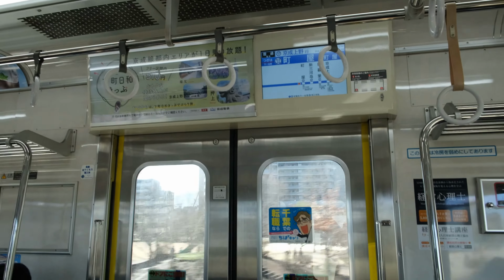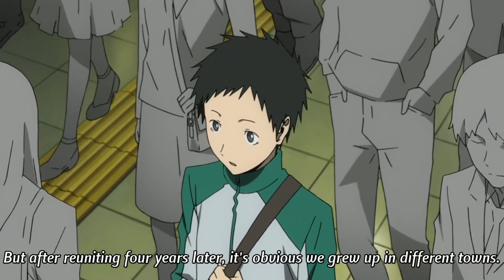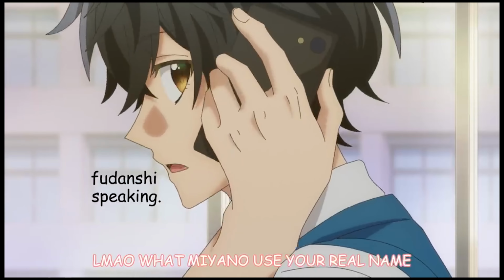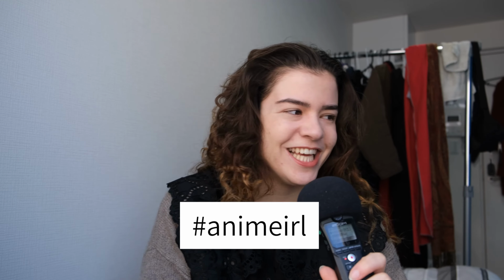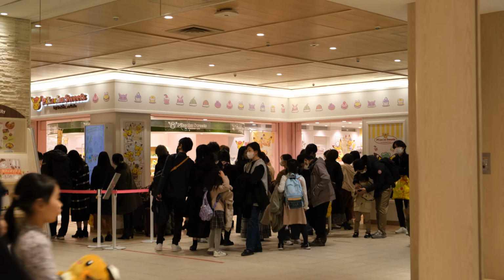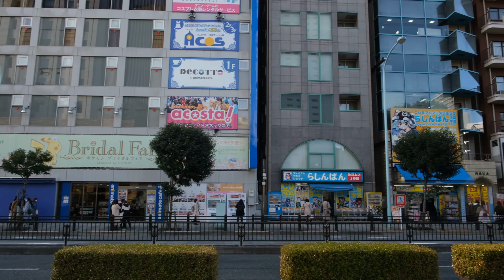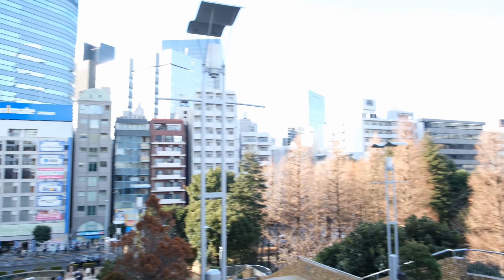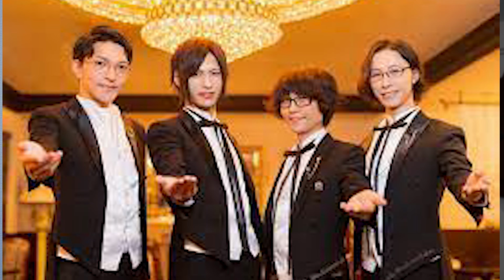✨Otome guide to Ikebukuro🛍️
Fellow fujoshi, Here is it the one and only guide to Ikebukuro (weeb edition). We cover animate, otome road, sunshine city, the pokemone sweets cafe and more!
Also some anime irl spots from durarara or Tokyo ghoul!
Hope you enjoy and mark some places the next time you visit there,
HUGGING
XO Hani

Chapters:
0:00 Intro
1:00 at the station
2:10 weeb city
3:15 animate
3:55 Tokyo ghoul spot
4:30 Gamers
4:55 Sunshine city
6:20 Otome road
7:24 Kbooks
9:16 ending